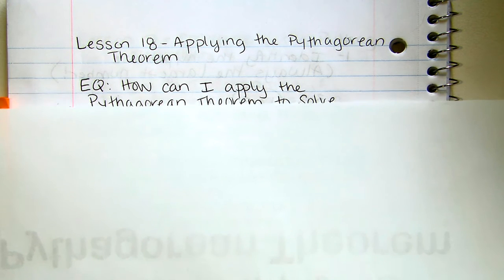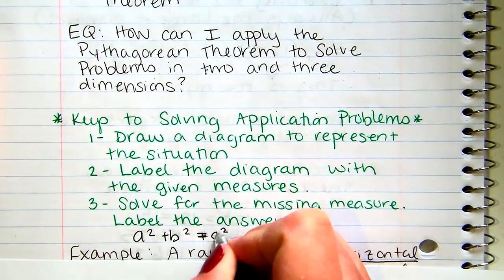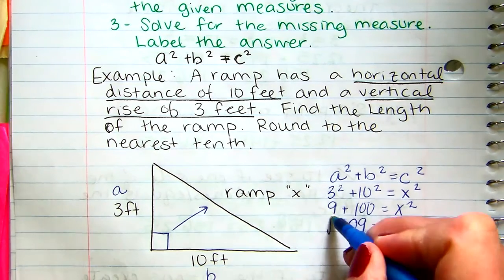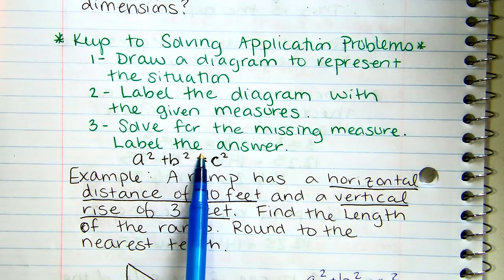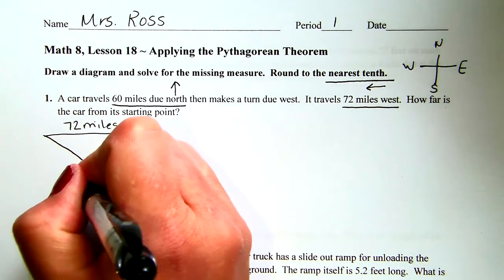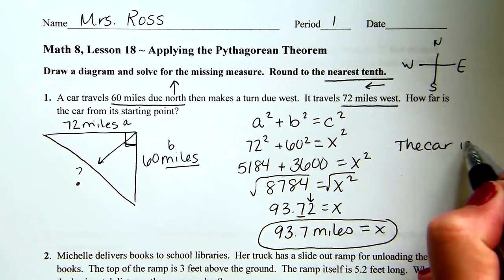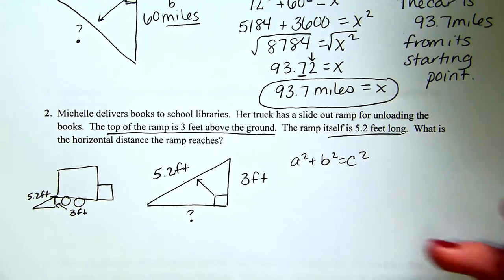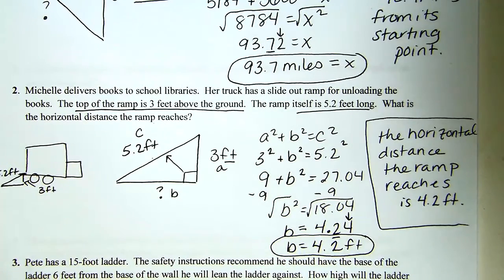Math 8 - Lesson 18, Applying the Pythagorean Theorem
Hi Everyone!

This week's video is about how we can use the Pythagorean Theorem in real life scenarios. We use this formula in construction, engineering, CNC operating, and so much more.

Here, I review our notes and give you some tips on how to solve these real world problems, we do some examples and I introduce your assignment.

Please let me know if you have any questions, comments or concerns. I am here to help.

Best,
Mrs. Ross